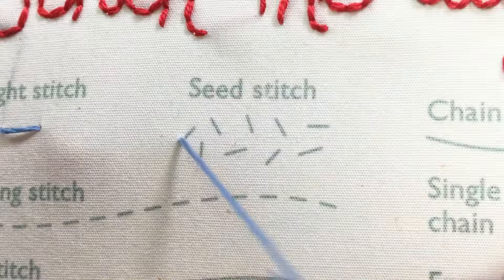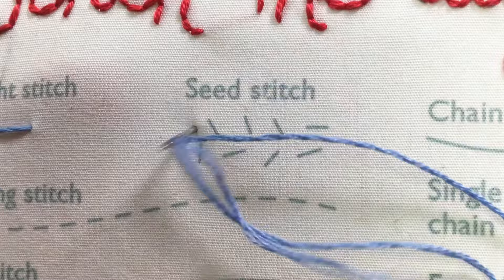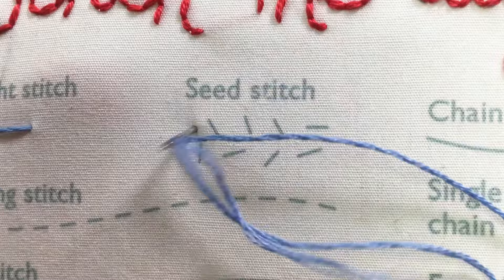Seed Stitch - How to quick video tutorial - hand embroidery stitches for beginners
Get the FREE embroidery stitch sampler pattern

The seed stitch consists of a series of straight stitches and is typically used as a fill stitch in embroidery. It can also be seen as a base layer under the satin stitch to give a little more "poof."